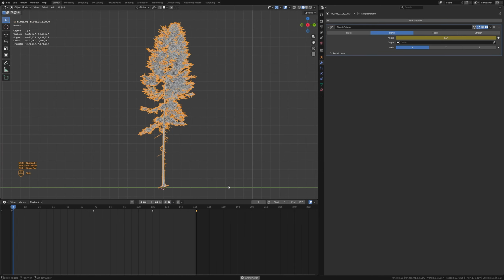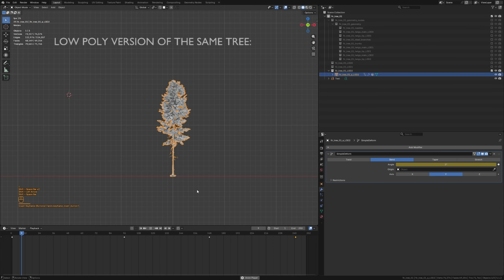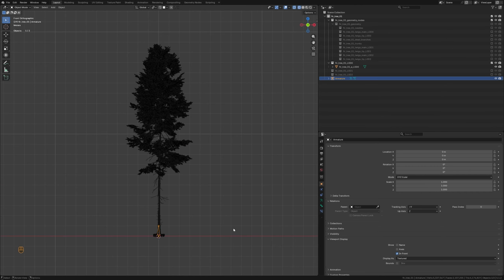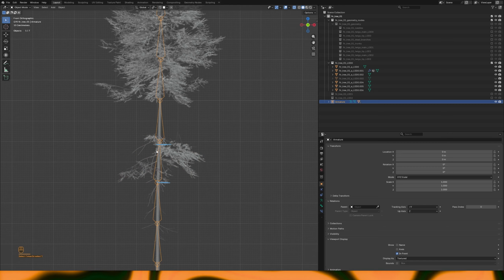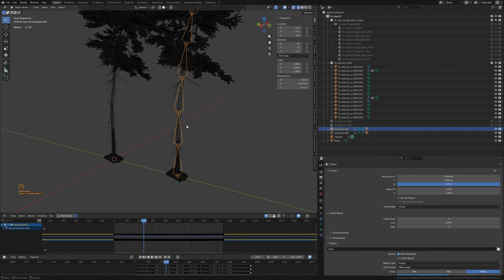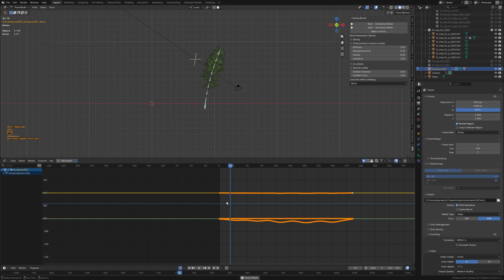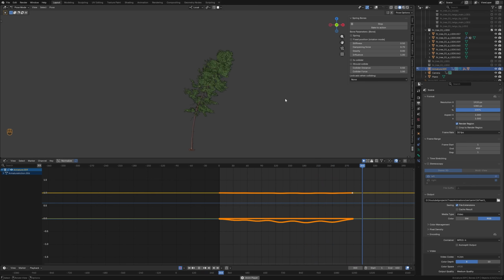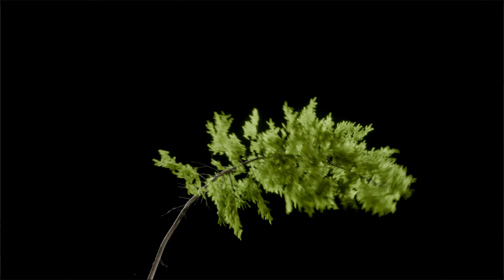Best Way To Animate Trees In Blender 3D (Tutorial)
I tried to make a forset scene and realized that the static trees look very unnatural. That led me to find a way to animate the trees without having to make them low-poly, and at the end I really went into simulating wind using spring bones add-on. look for "ValyArhal" on reddit to find the add-on.